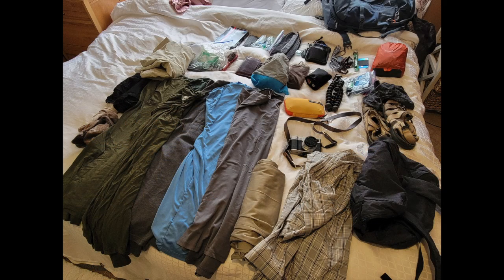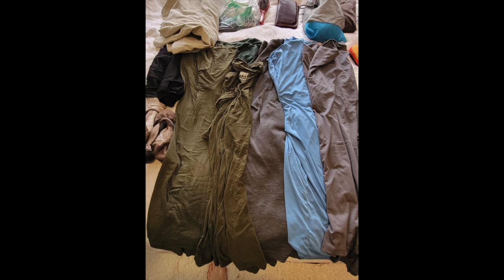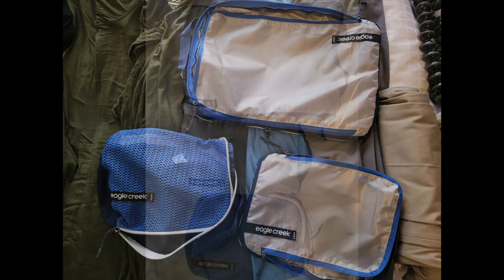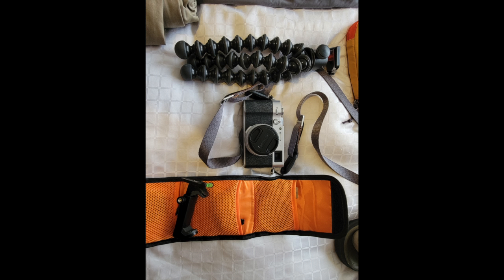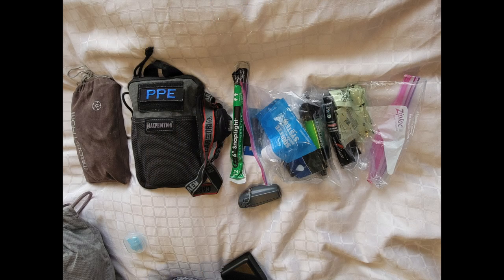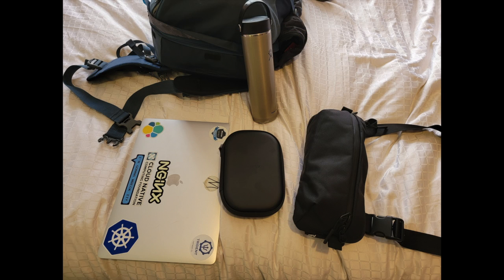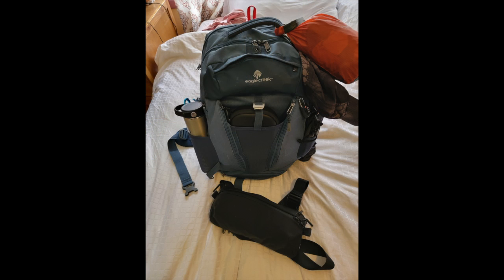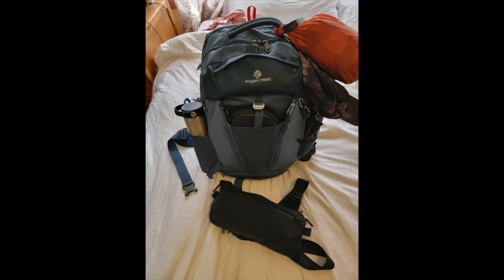My travel Bag. What I take on a trip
I like the idea of one bag carry and this is how I do it and what I take with me.

The only company that supports 3xl and 3xl that I have found